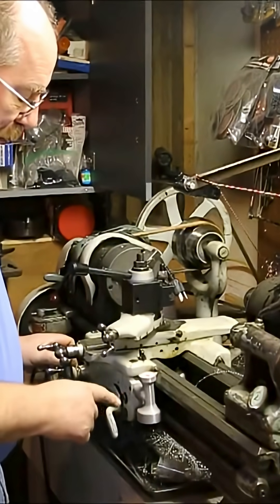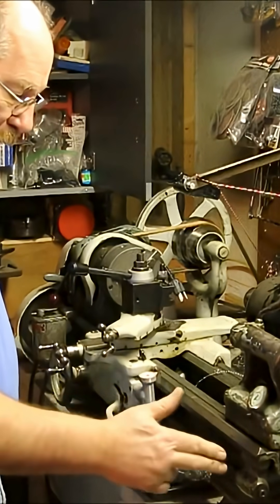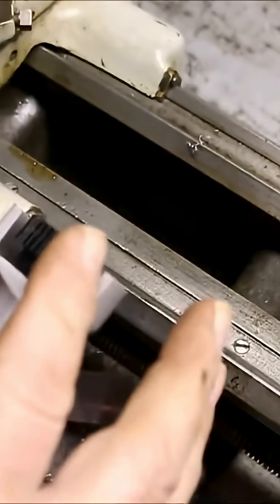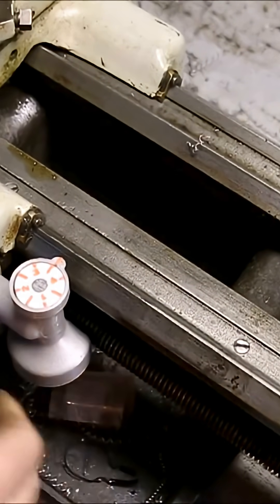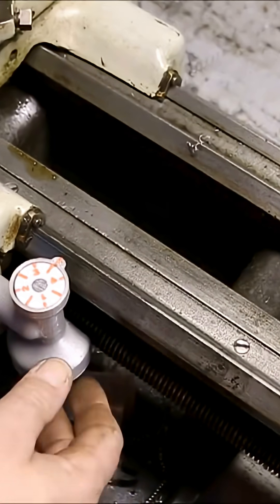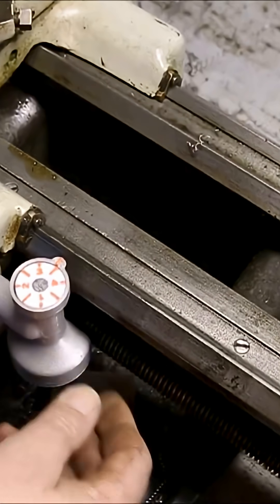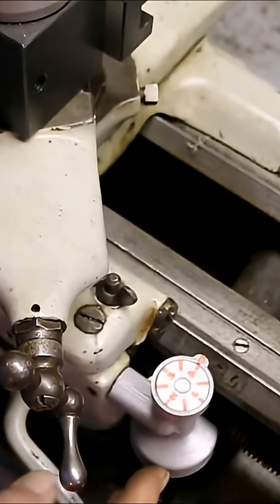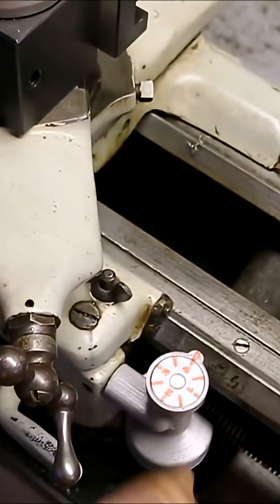Threading Dial For South Bend 9C Lathe - Pt 2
1:07 Pt 2